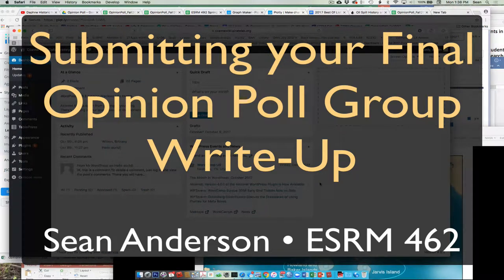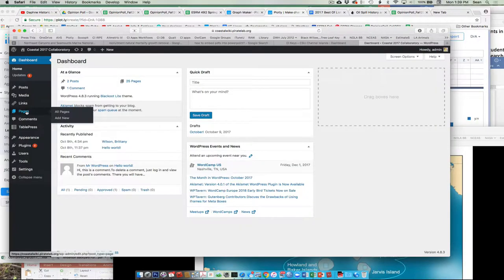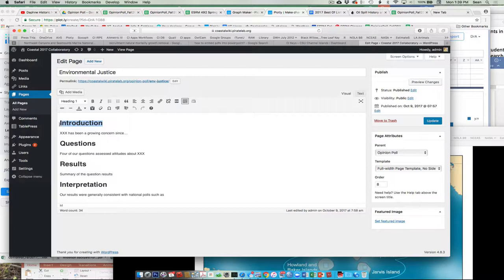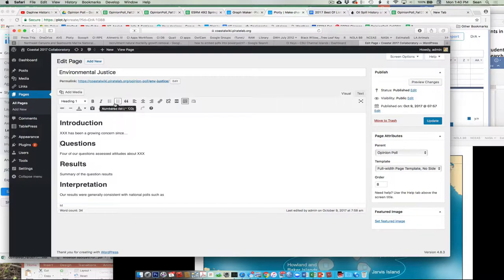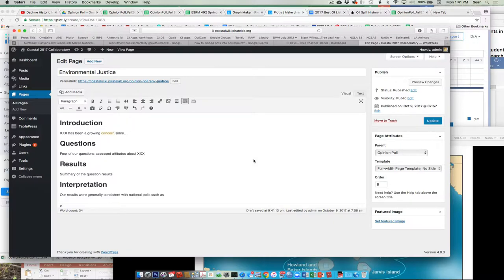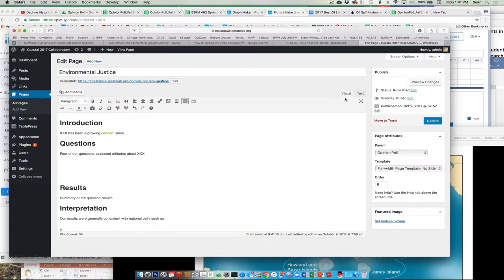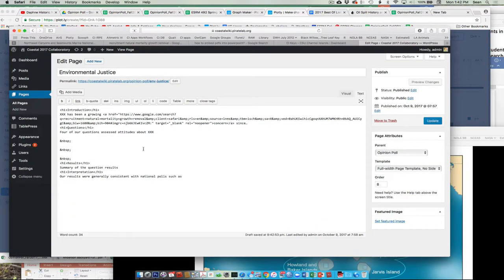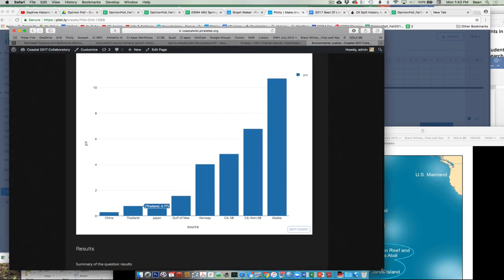Publishing Opinion Poll Write-Up Into Class Blog